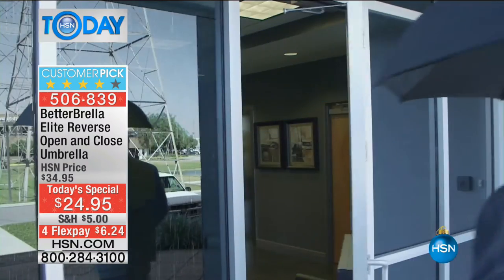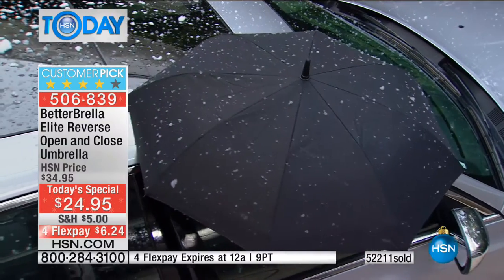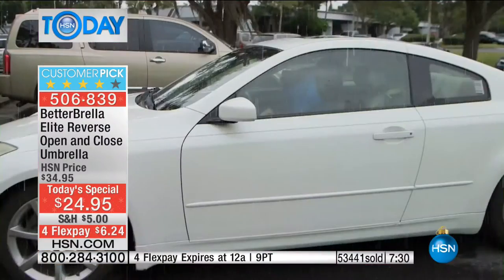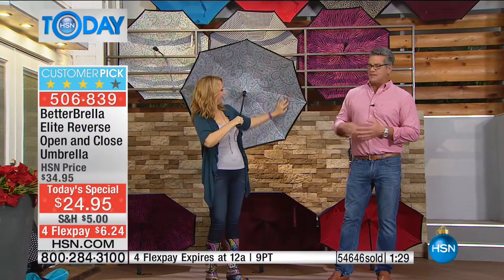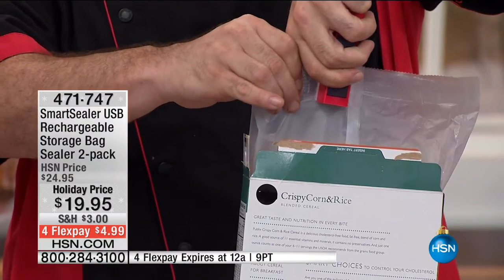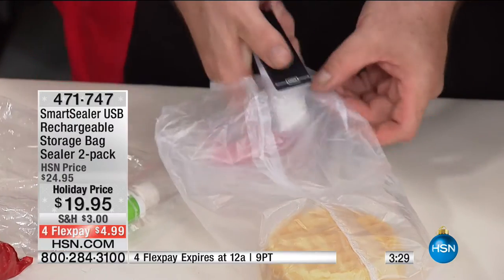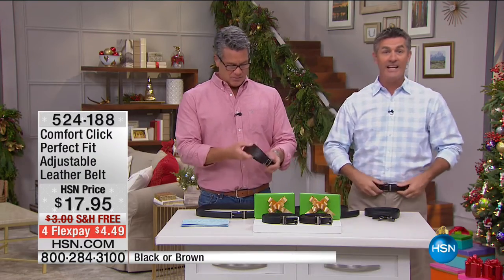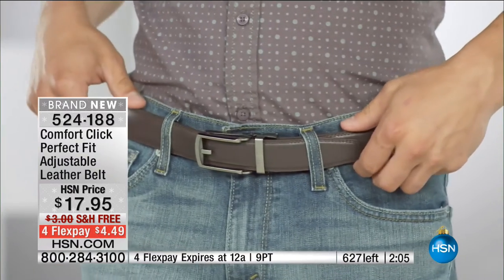HSN | HSN Today: Gifts Under $50 12.12.2016 - 08 AM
A great variety of gifts, all under $50.